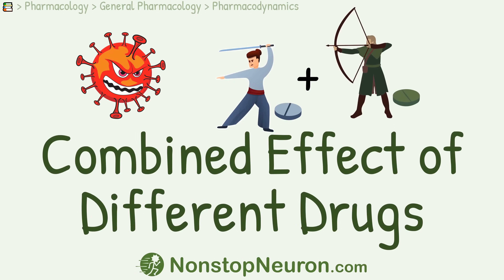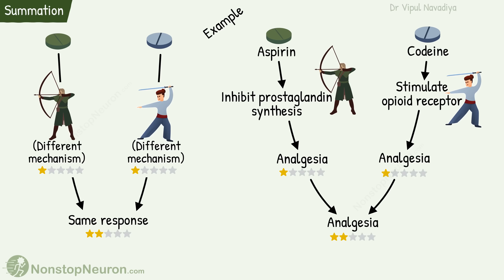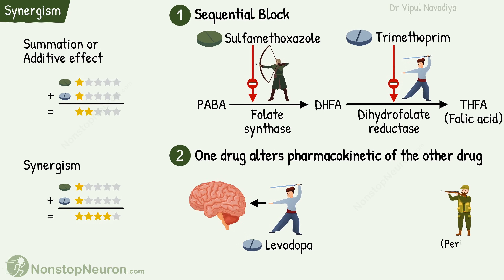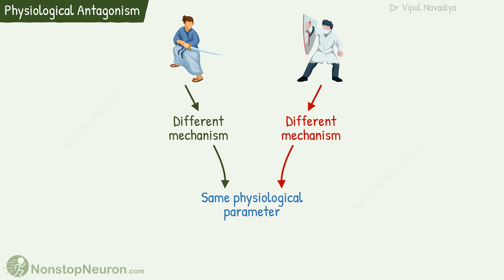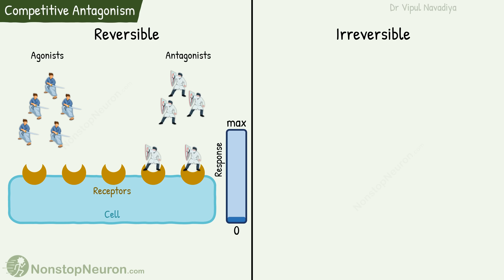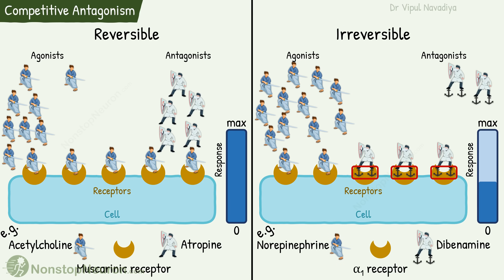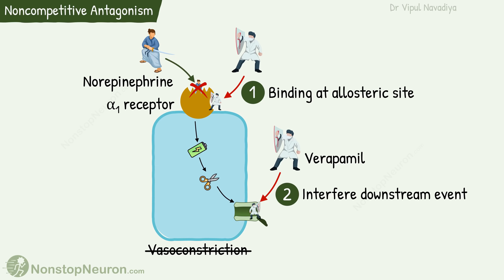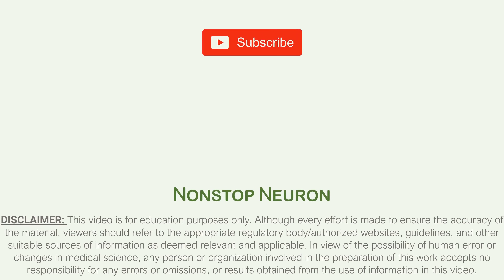Combined Effect of Drugs: Synergism, Antagonism, Summation, Additive Effect, Supraadditive Effect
Combined Effect of Drugs:
In summation, the two drugs act by different mechanisms, and the combined effect is equal to the sum of individual effects. In additive effect, both drugs act by the same mechanism, and the combined effect is the sum of individual effects. In synergism, the combined effect is more than the sum of individual effects. This can be achieved by sequential block where two drugs act on different steps of the same biochemical pathway. Or when one drug is altering the pharmacokinetic profile of the other drug. In chemical antagonism, one substance neutralizes the other purely by chemical means. In physiological antagonism, both substances act by different mechanisms and produce the opposite effects on the same physiological parameter. Pharmacological or receptor antagonism can be competitive or non-competitive. In competitive antagonism, the agonist and antagonist compete for the same binding site. In reversible competitive antagonism, the binding of the antagonist is weak so by increasing agonist concentration maximum response can be achieved. In irreversible antagonism, the antagonist binds with a strong covalent bond. So binding is irreversible and maximum response cannot be achieved even with increasing agonist concentration. In non-competitive antagonism, the antagonist does not compete for the same site as the agonist. It can be achieved by binding to an allosteric site on the same receptor molecule. Or by interfering with downstream signal molecules.

Chapters
00:00 Intro and Overview
01:15 Summation
02:10 Additive Effect
02:45 Synergism / Supraadditive Effect / Potentiation
04:41 Antagonism
05:07 Chemical Antagonism
05:56 Physiological Antagonism
07:00 Pharmacological Antagonism / Receptor Antagonism
07:34 Competitive Antagonism: Reversible & Irreversible
11:09 Noncompetitive Antagonism
12:21 Summary